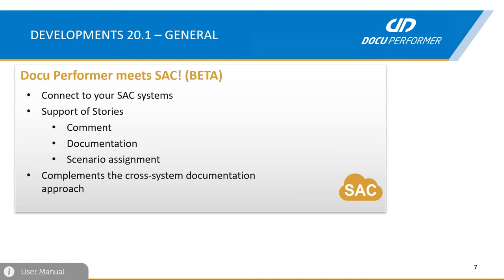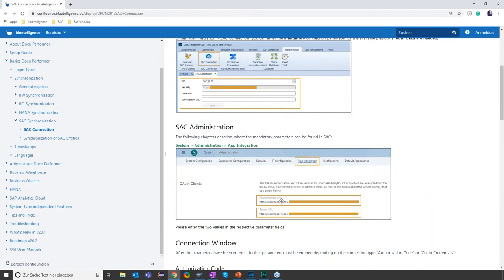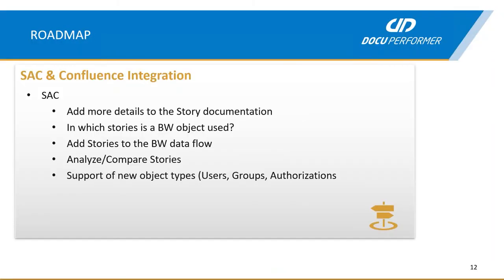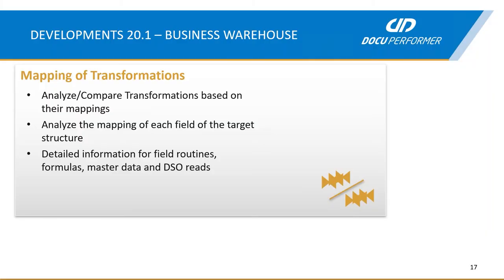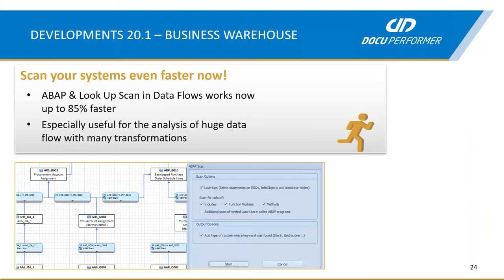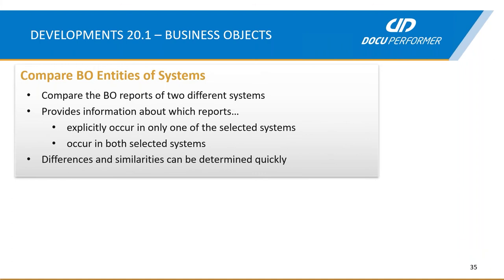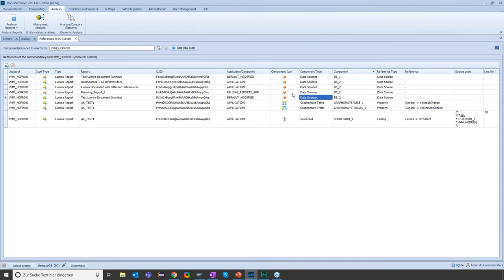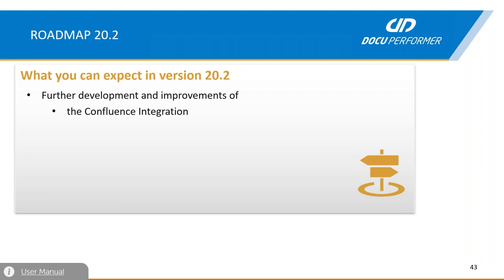New in Version 20.1: SAC Documentation & Confluence Integration (Beta), Improvements for SAP BO, &&&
In this video we show you all new features in Docu Performer in the context of release 20.1.

00:00 Introduction
00:35 General Information
00:52 General Improvements
08:41 BW Improvements
12:46 BO Improvements
17:13 HANA Improvements
18:42 Roadmap
20:16 Webinars and test versions

The complete document with all new features can also be found here, in the User Manual

Docu Performer is the expert for simplifying your SAP Analytics business. As a market-leading add-on software for SAP BW, BO, BCP and BW/4HANA, Docu Performer takes over time-consuming routine work automatically at the push of a button. This way, you have time for the really important tasks. Its features include documentation and commenting as well as complex analysis of SAP metadata, migrations according to the Greenfield or Brownfield approach and translations of SAP BW systems.

Host: Malte Haring